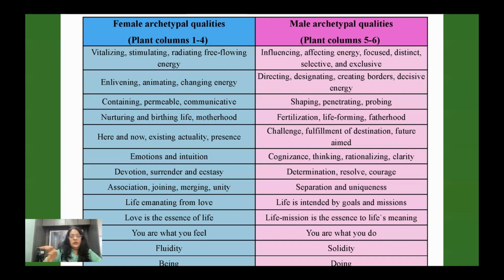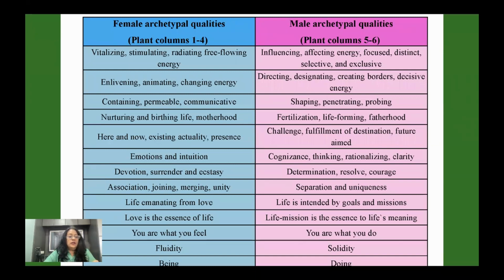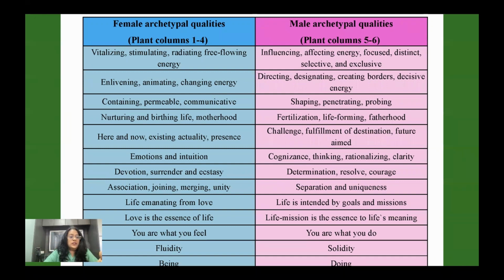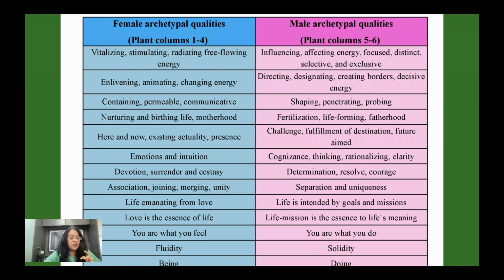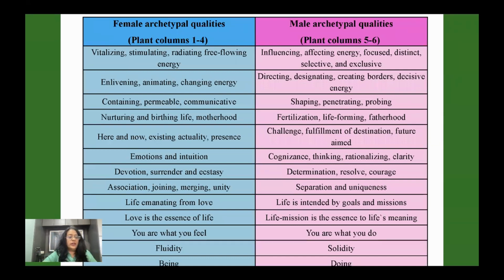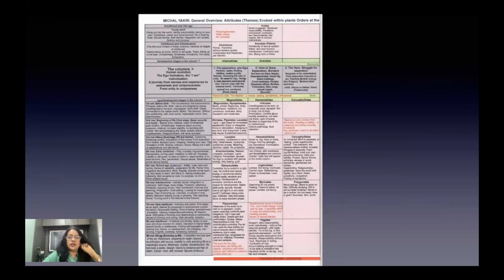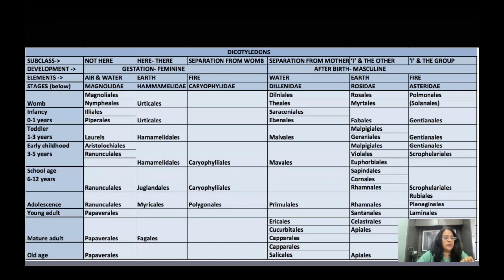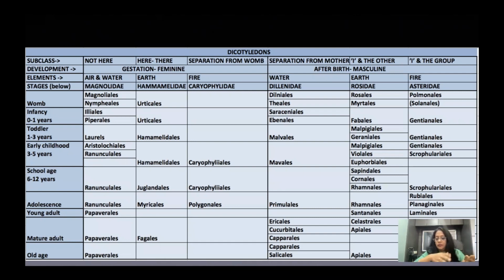An Introduction to Plant Subclasses. A Glimpse by Dr Meeta Nihlani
This is a series to introduce concepts of Integrated Homeopathy bringing together teachings of all the Masters in an endeavour to come to a System based Approach rather than a Symptom based Approach. The Synergistic overview of the remedy is also seen taking aid from Materia Medica, Repertory , Proving's, Toxicology
and Classic textbook of Homeopathic Stalwarts like Master Sameul Hahnemann, J.T Kent, Margaret Tyler , Boger, Phatak, Boeninnghausen
The Sensation Method by Dr Rajan Sankaran and The Personal Evolution by Dr Mahesh Gandhi are further extensions of understanding based on The Classical Teachings of our Masters.